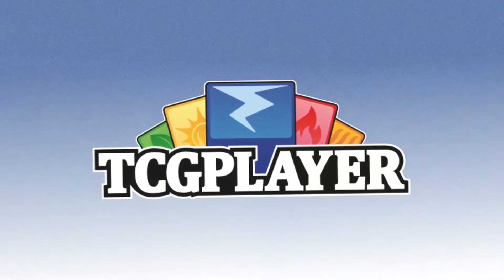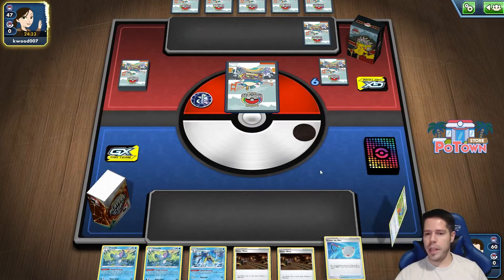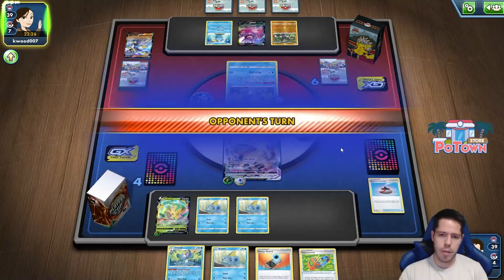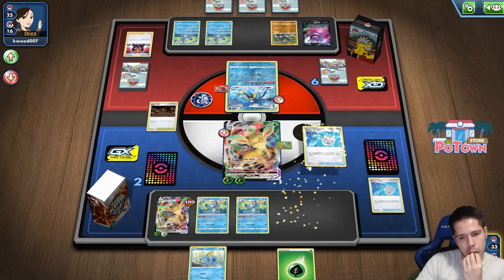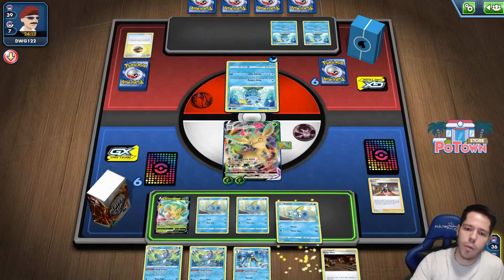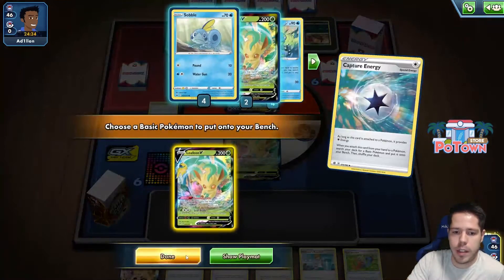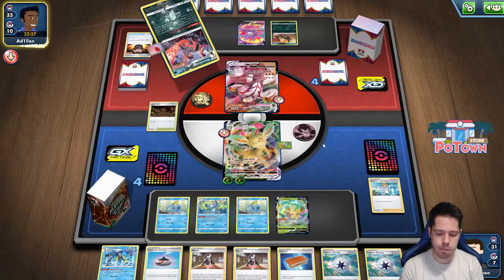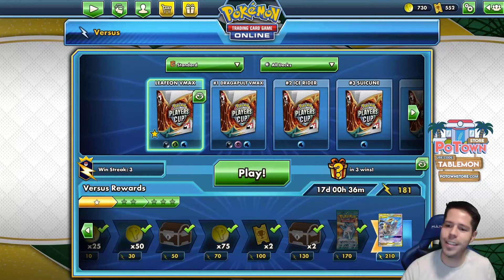LEAFEON VMAX makes me happy! It flows so well! [Pokemon TCG Online]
Today's video features the new LEAFEON VMAX deck! Check out how to build a new deck with LEAFEON VMAX and learn all the best strategies to become a top Pokemon TCG player using this LEAFEON VMAX deck!

- TCG Player (CHECK OUT using this link to support me for free!)